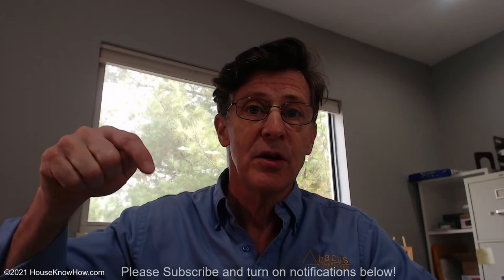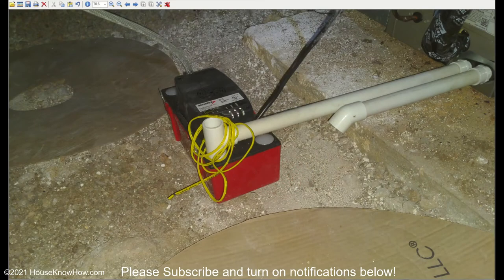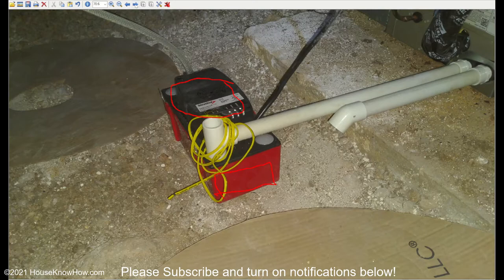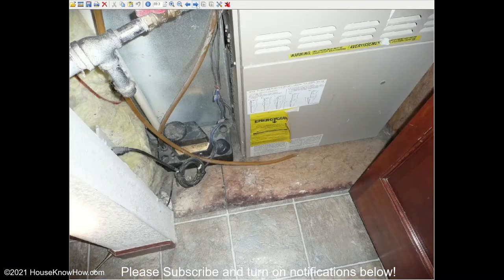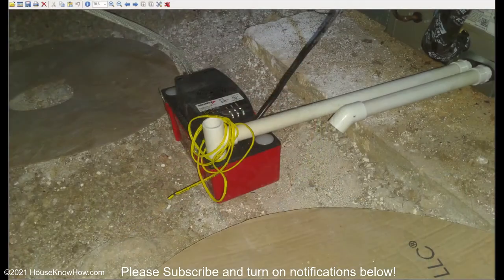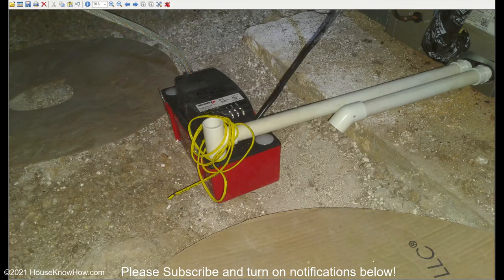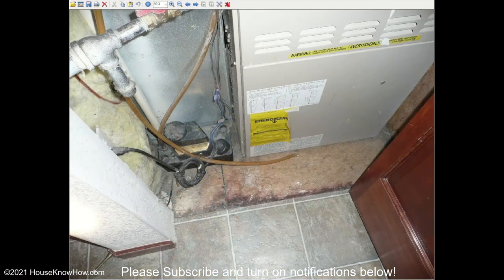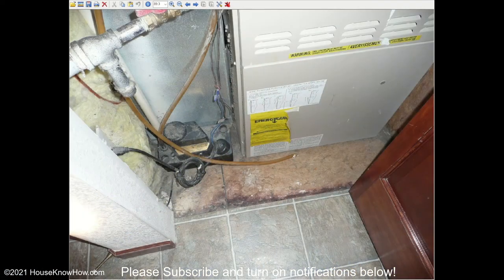What is a Condensate Pump?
In this video I describe what a condensate pump is, what one does, and when a condensate pump is needed. I have other videos that describe the important installation step that is often skipped, and how a condensate pump works.